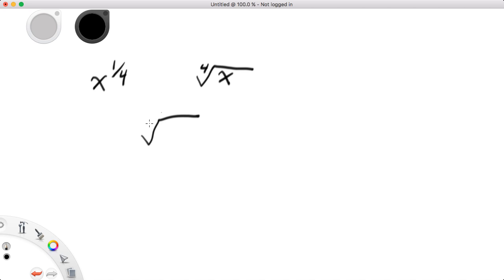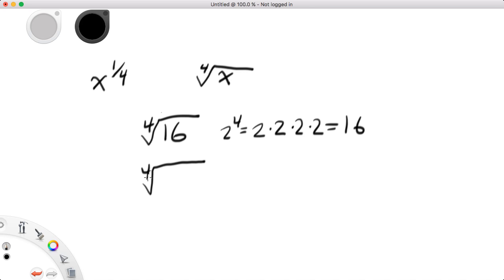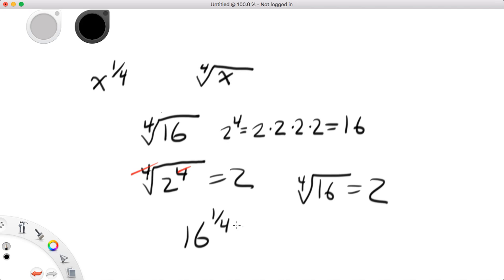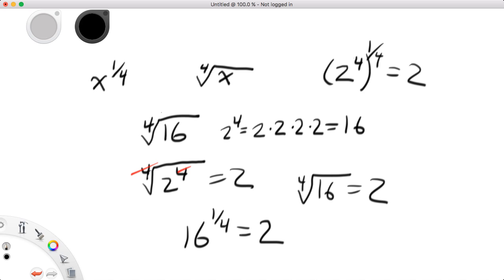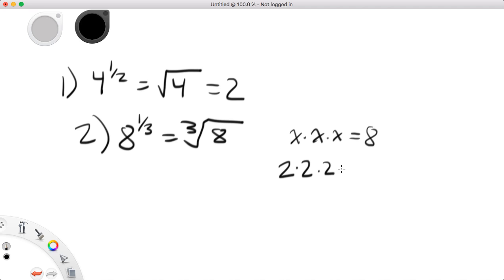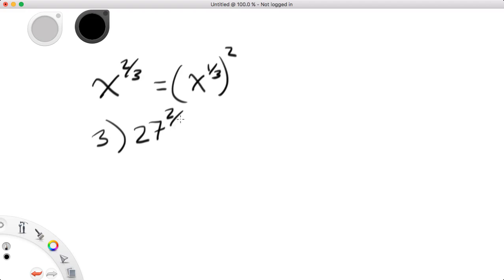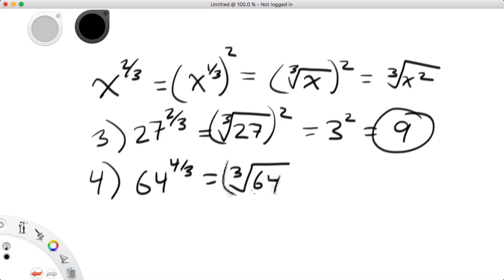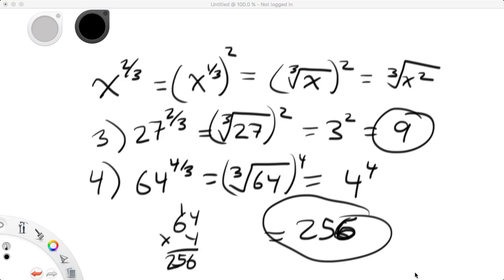Rational Exponents 20170309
Examples of simplifying with rational exponents.